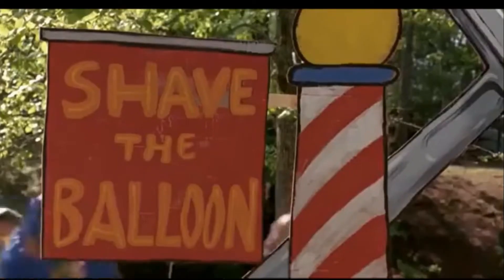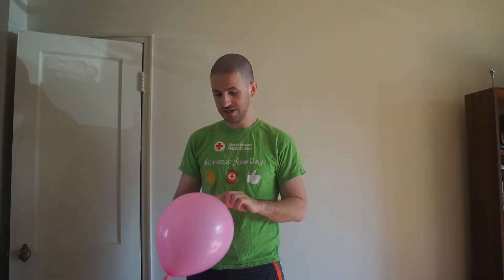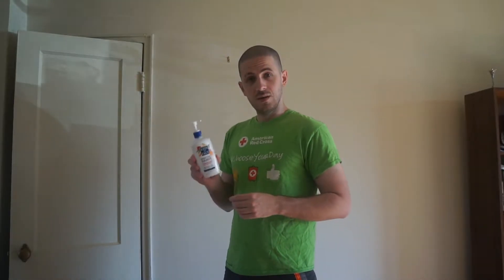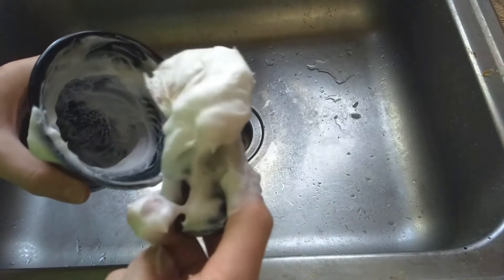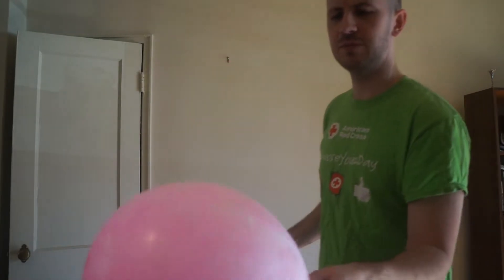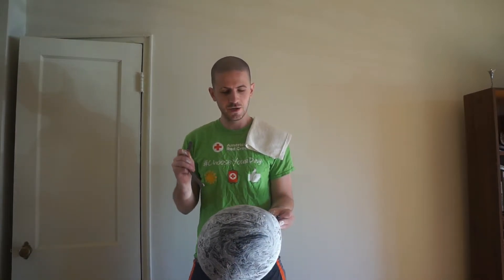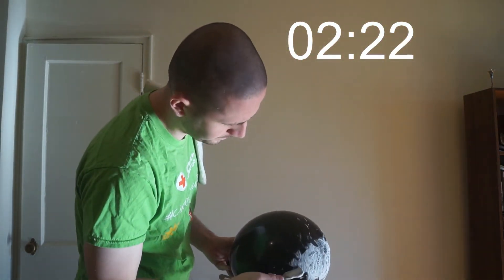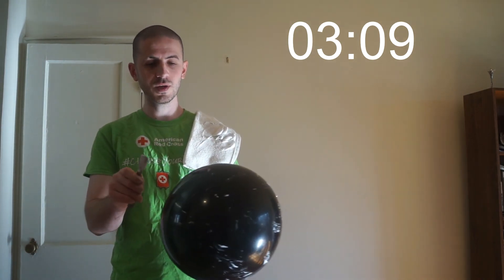Shave The Balloon Speedrun